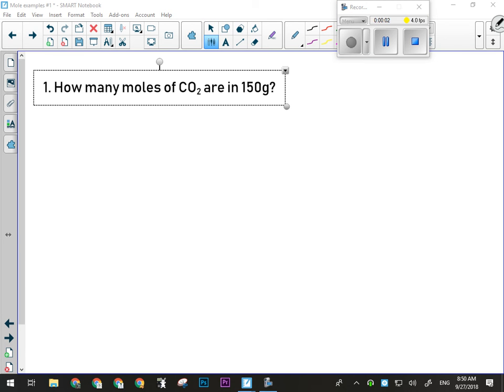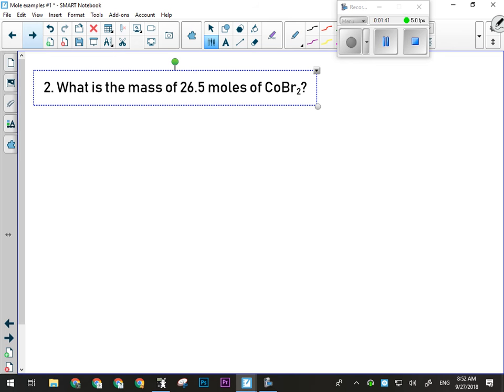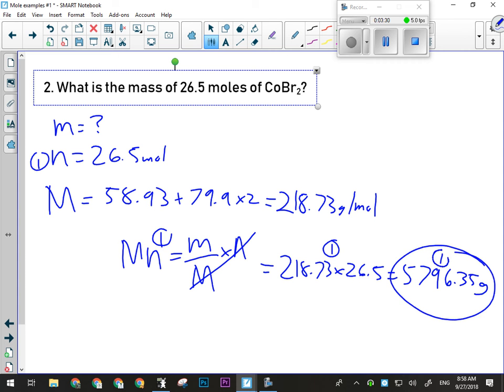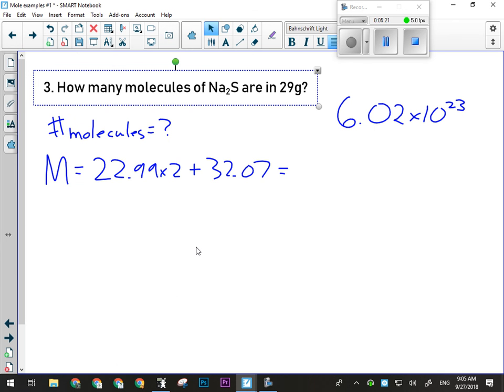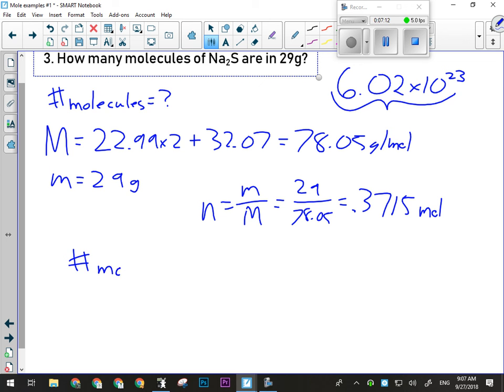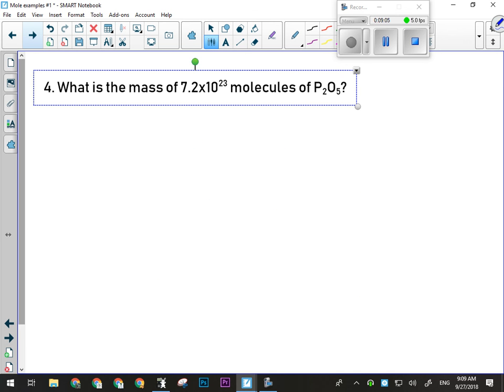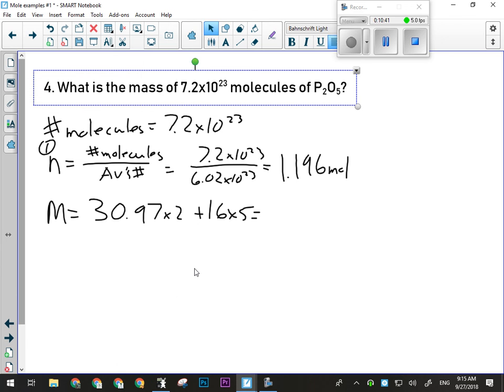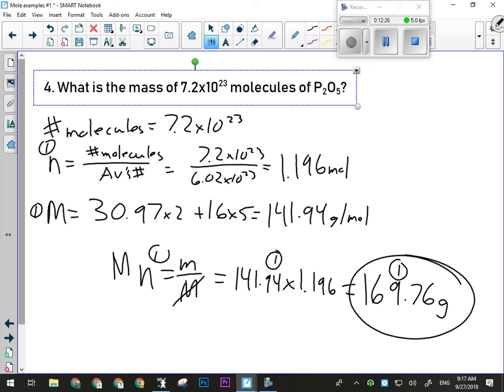Science 10 The Mole and Mole Equation Part 2